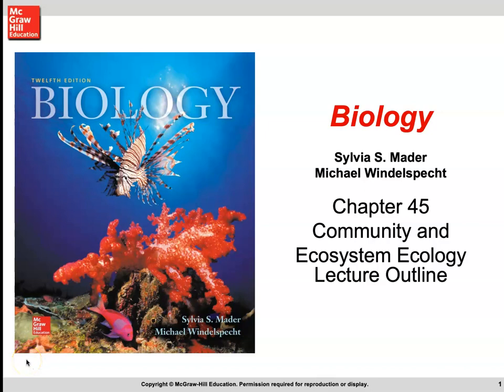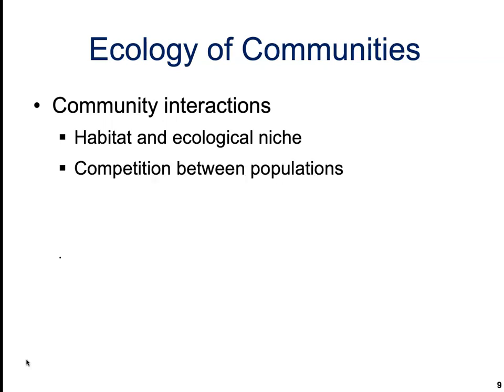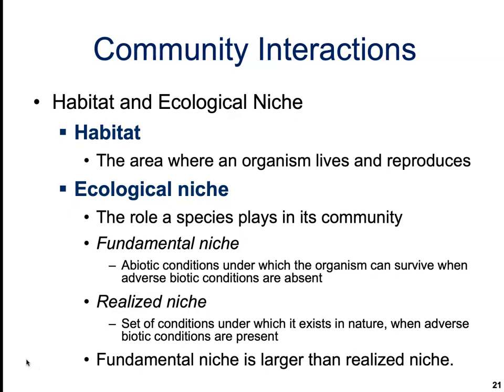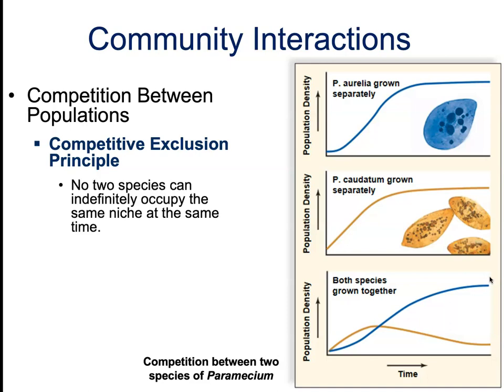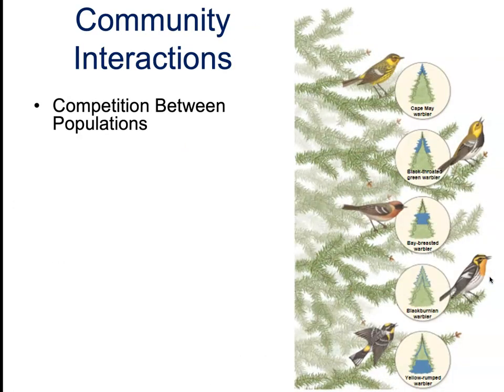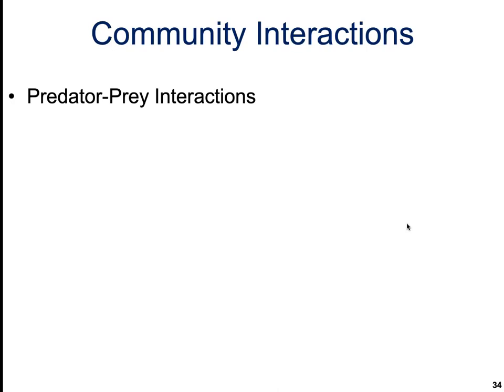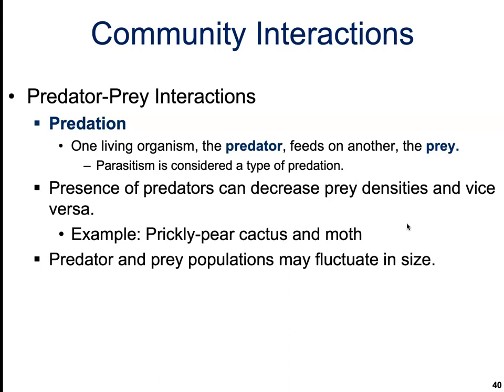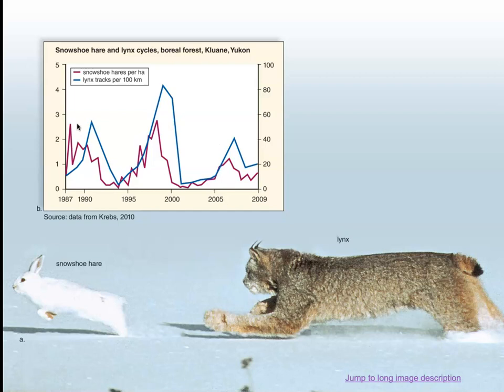45.1 Ecology of Communities